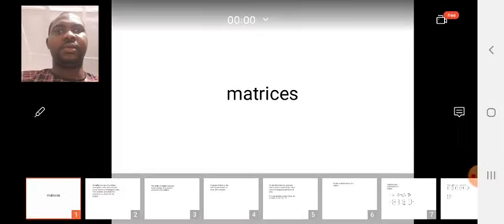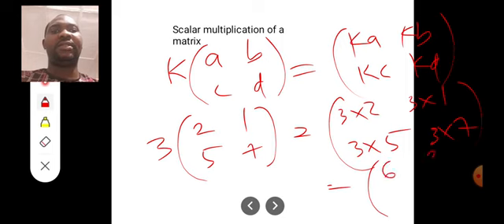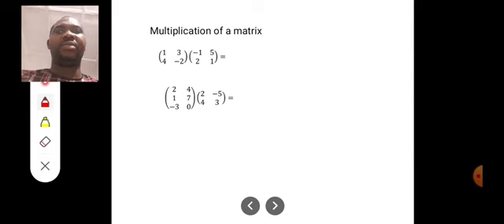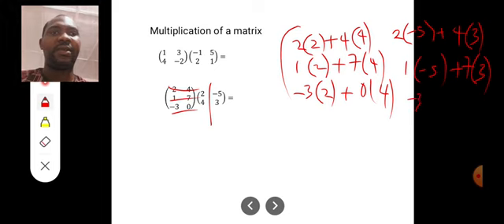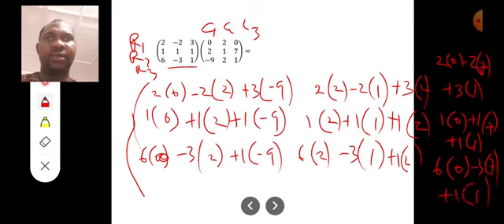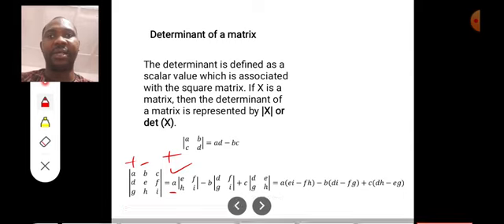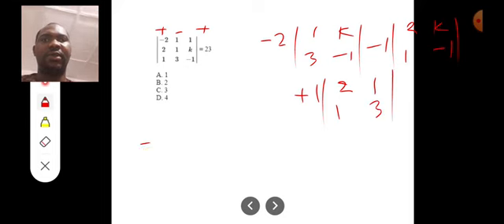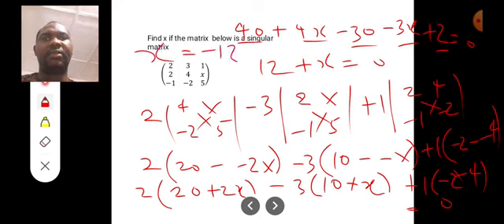MATRICES(PART1)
Scalar multiplication
Addition and subtraction
Multiplication